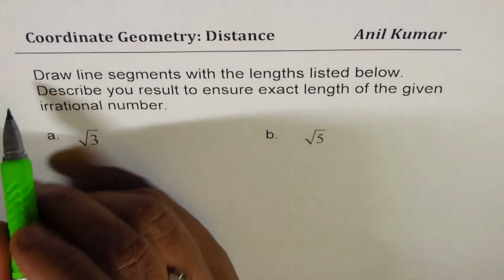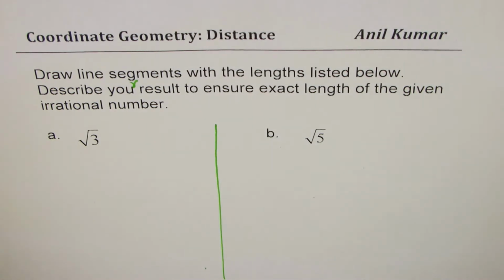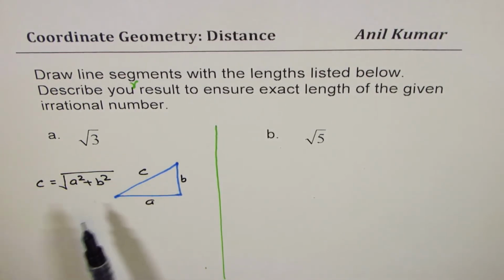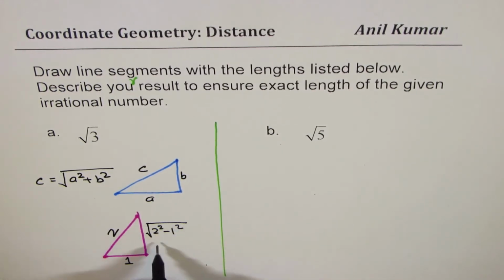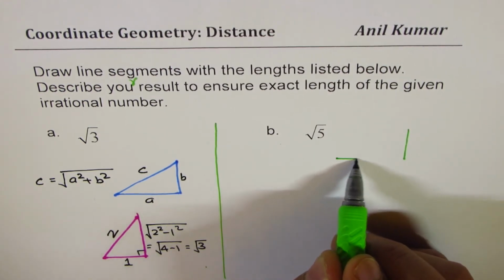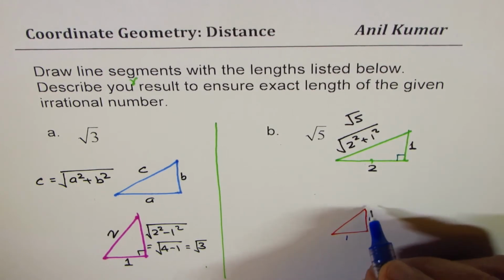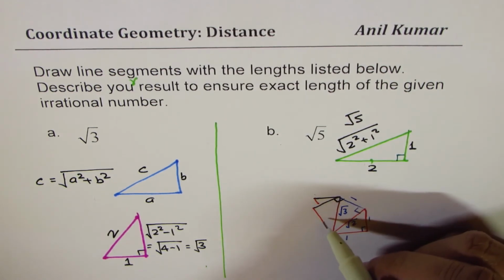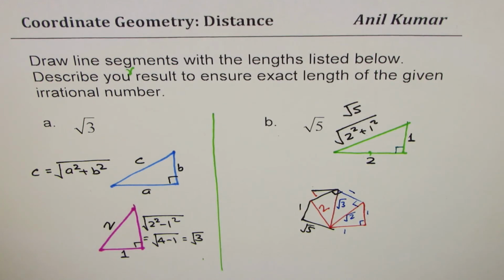How to sketch exact length of irrational number square root 3 and 5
globalmathinstitute anilkumarmath Irrational numbers as combination of right triangle lengths.